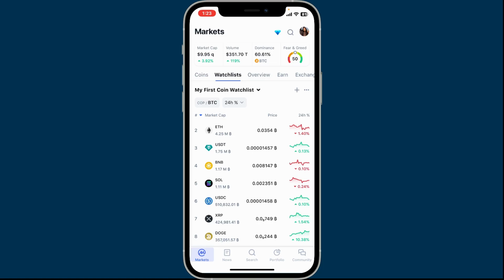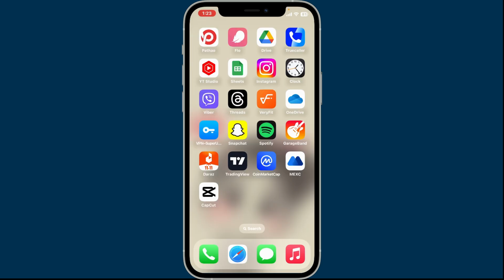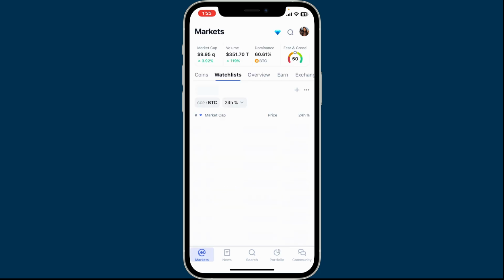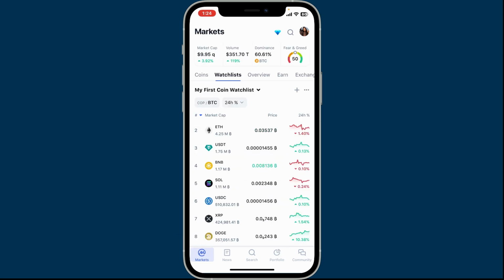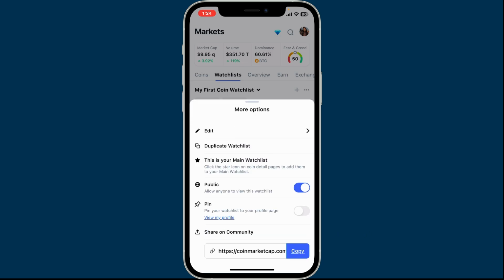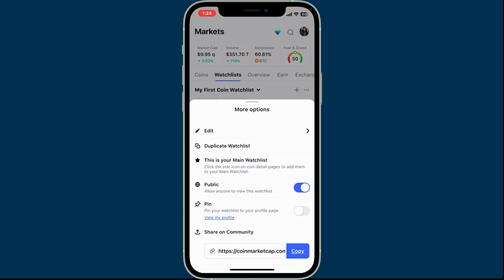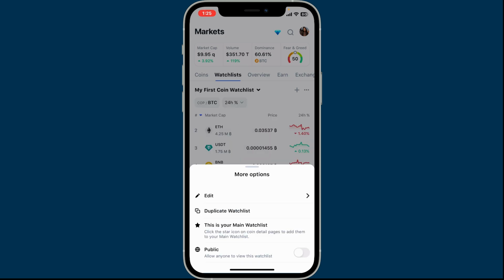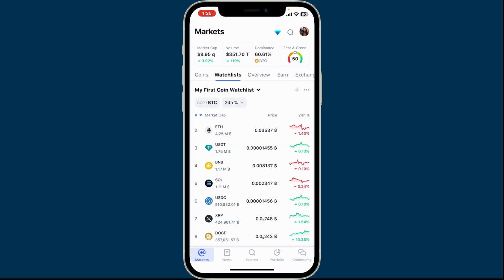How to Set Watchlist to Public on CoinMarketCap App 2025?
Want to share your CoinMarketCap watchlist with others? 📊📲 In this tutorial, I’ll show you step-by-step how to make your watchlist public on the CoinMarketCap app. Follow this simple guide to showcase your favorite cryptocurrencies effortlessly!